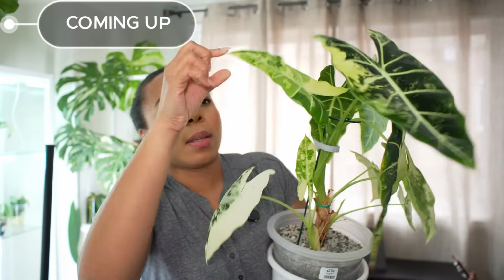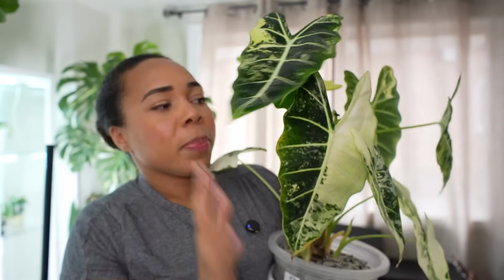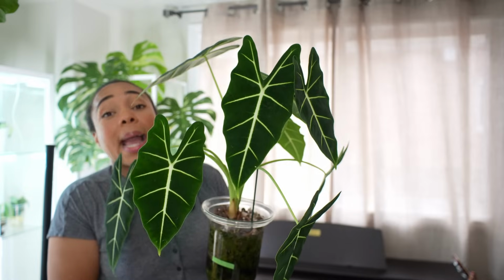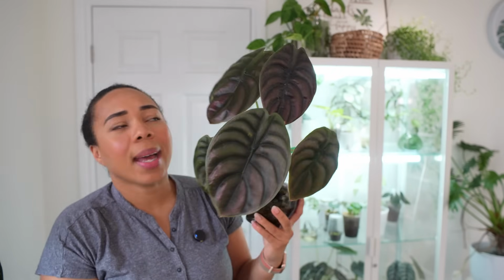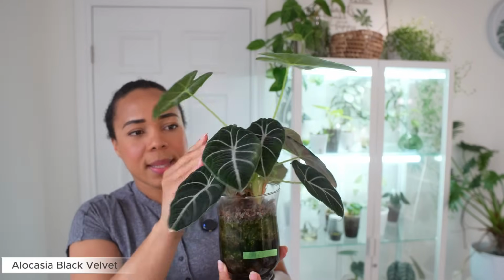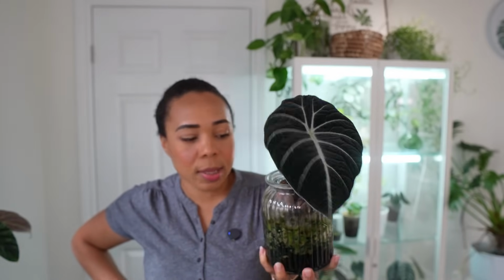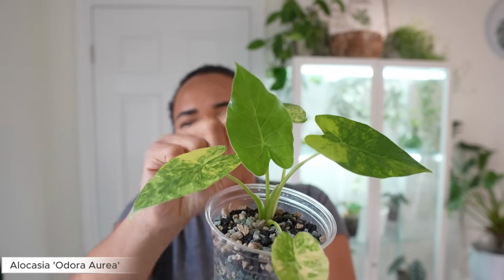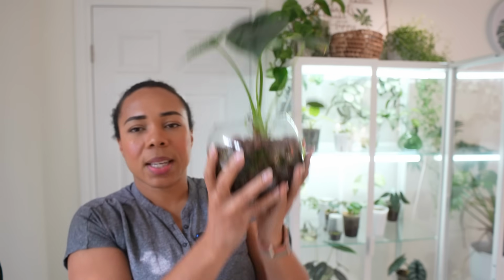Alocasia Collection & CARE TIPS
🇨🇦Amazon Storefront Canada
🇺🇸Amazon Storefront US